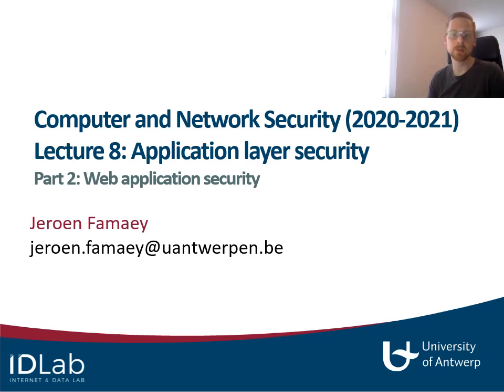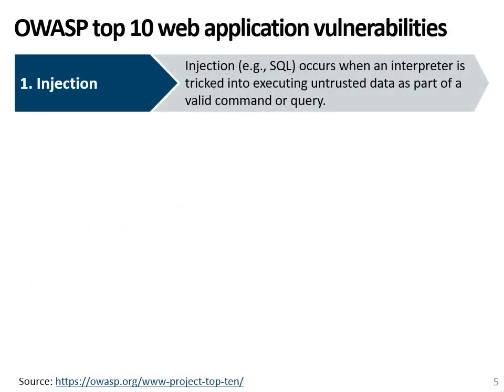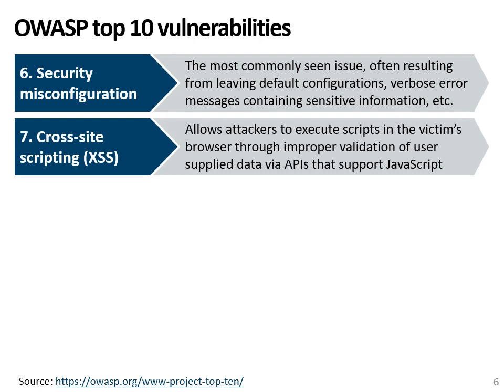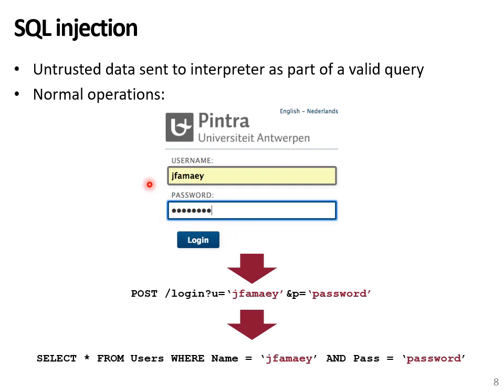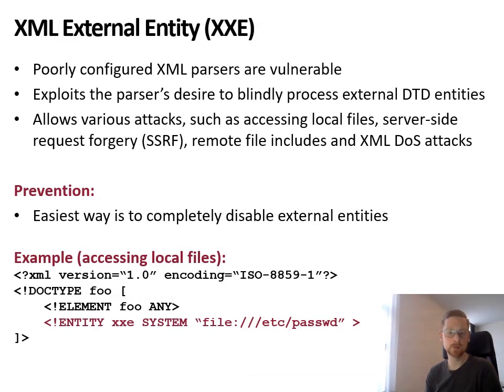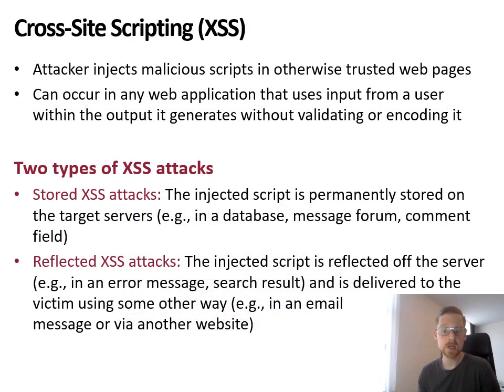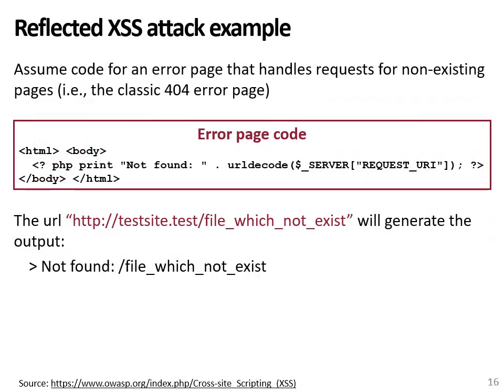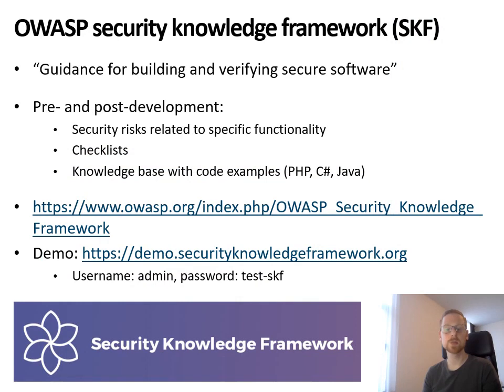Security - 2000WETCNS - 2020-2021 | Week 8 - Part 2 (Web application security)